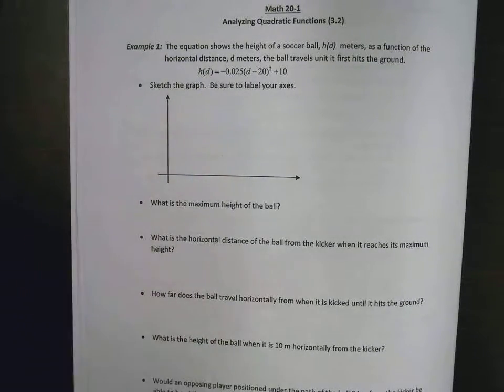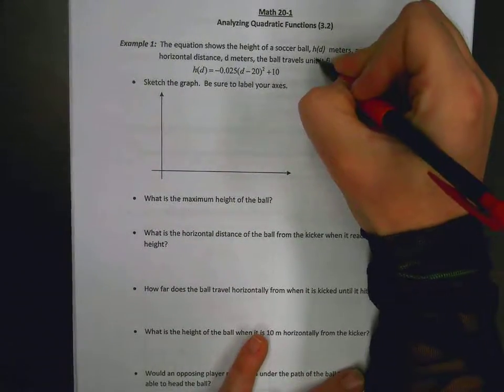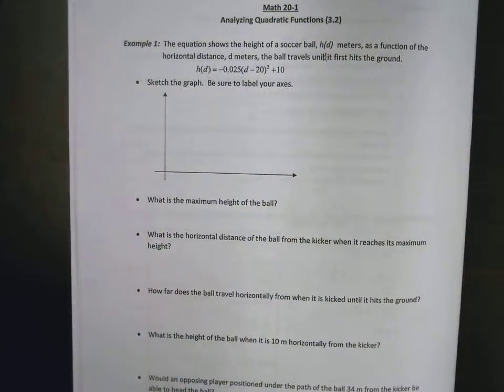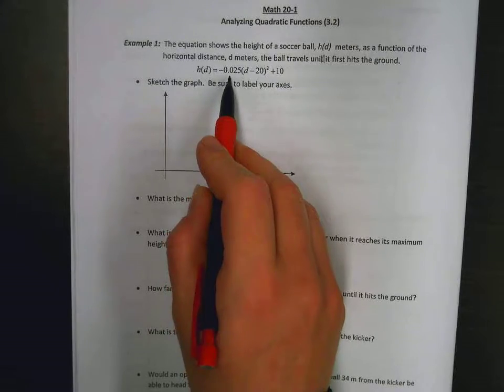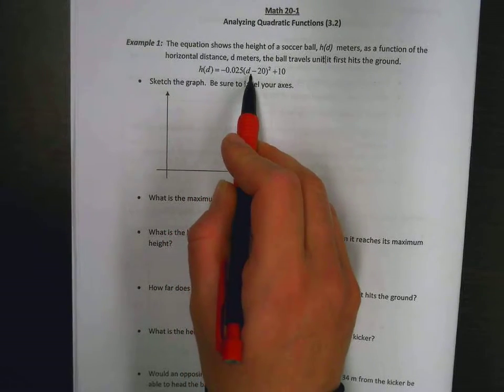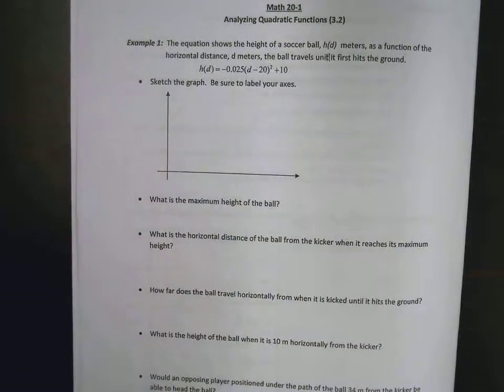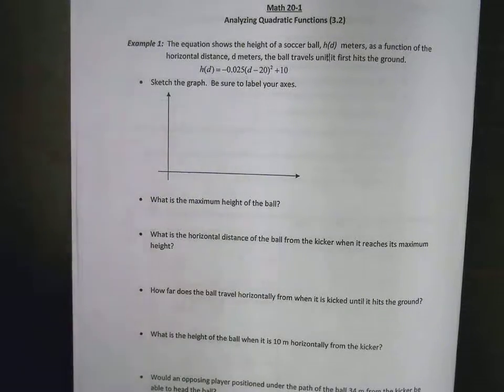3 2B Analyzing Quadratic functions 1